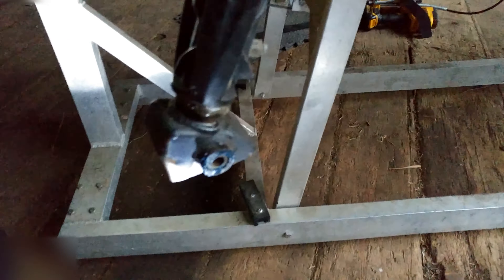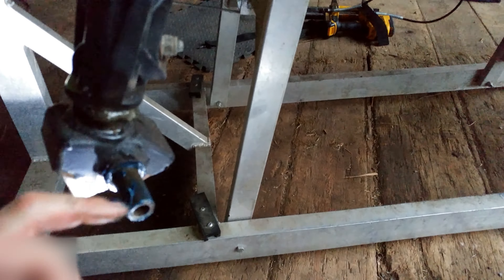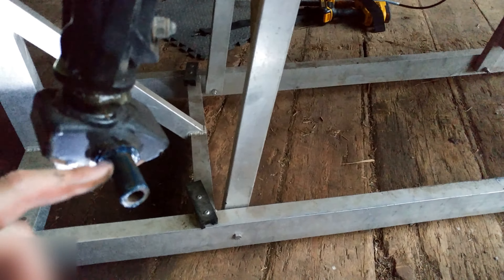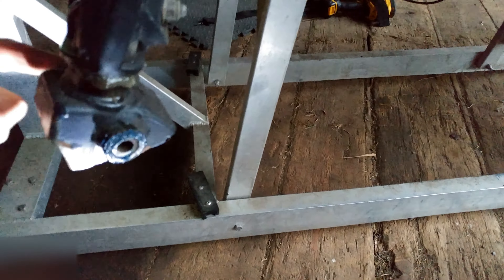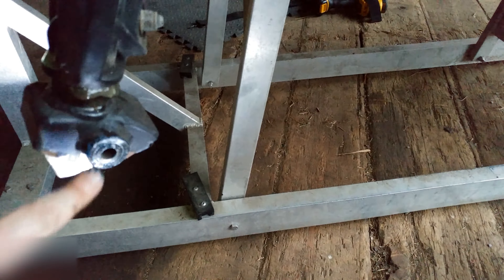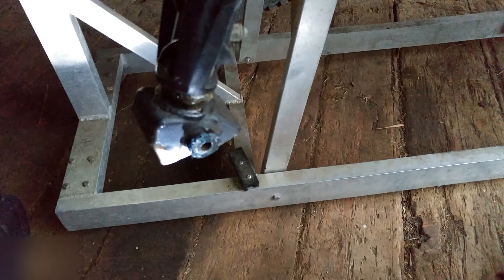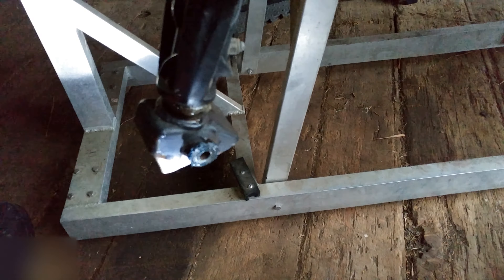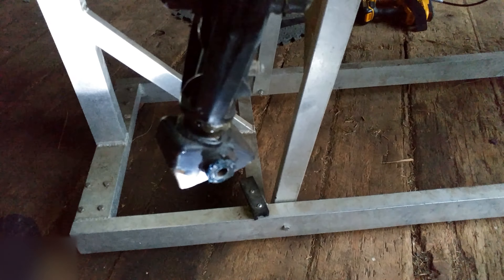Sled Tip: Grease Your Spindle Bushings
Keep your snowmobile spindle bushings greased to prevent them from seizing into the spindles.

AMSOIL My channel is all about helping out Arctic Cat F owners with DIY how to maintenance, repairs and making decisions on how to modify their sleds.  I am not a professional mechanic so work on your own sled at your own risk or consult a professional.

Follows us on instagram : @motorsportsmartin

Hex Bit Sockets
Spill Proof Funnel
Metric Impact Sockets
Red Threadlocker
Blue Threadlocker
Thread Sealer
Dielectric Grease
Dewalt 1/4 Ratchet
Dewalt 1/2 Ratchet
Dewalt 3/8 Ratchet
DEWALT DRIVER
Dewalt Driver and Drill
Raptor Liner
Upol Acid 8 Primer
Raptor Adhesion Promoter
PARTS I HAVE PURCHASED
Spectre CAI
Hella 921 LEDs
Bullydog Tuner
Tailgate Assist Hinge
Parking brake shoes
Parking brake hardware
Traction bars